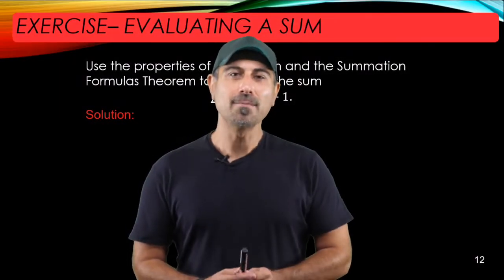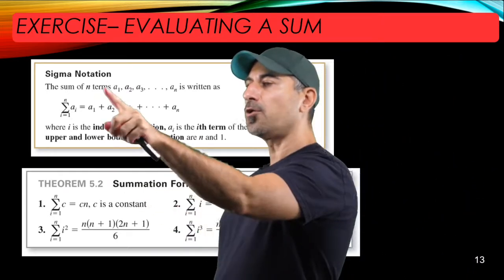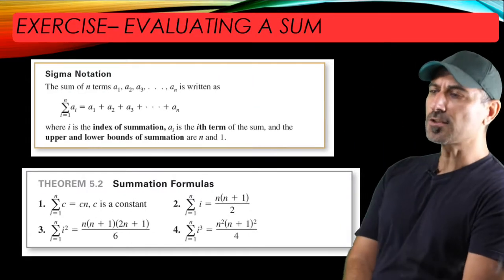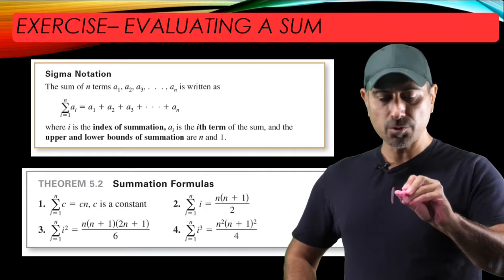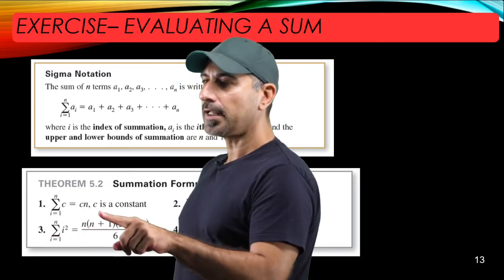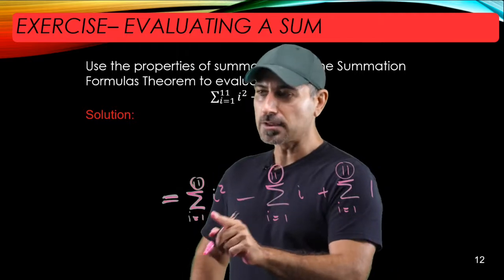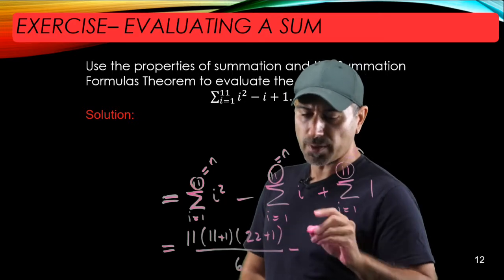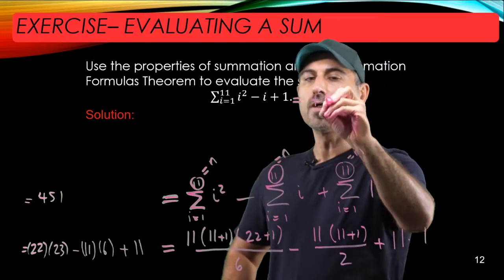How to Evaluate a Sum written by the Sigma Notation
Evaluating a sum written by the sigma notation.